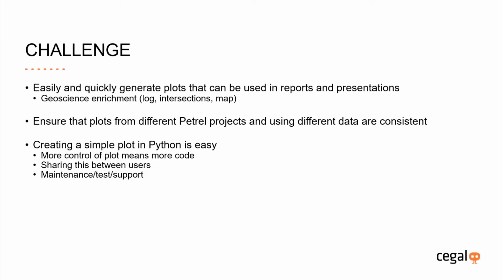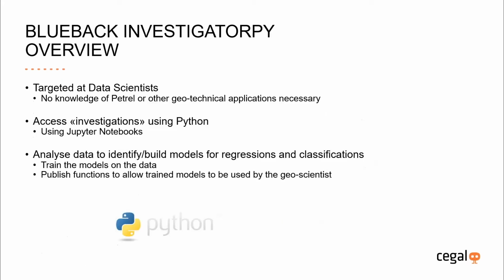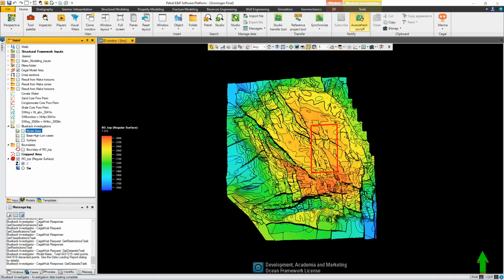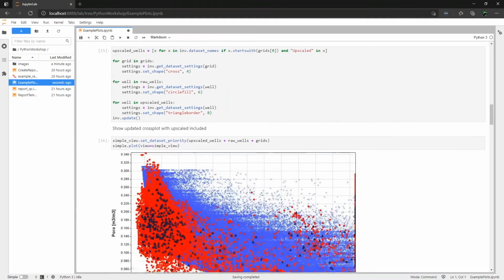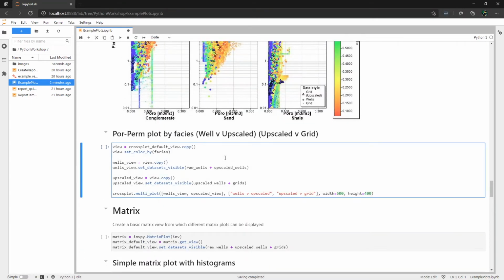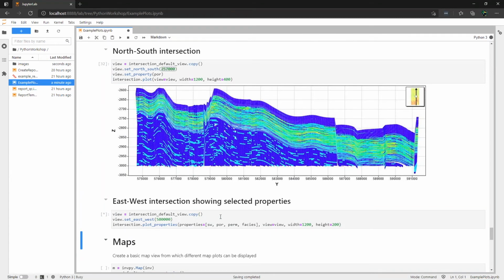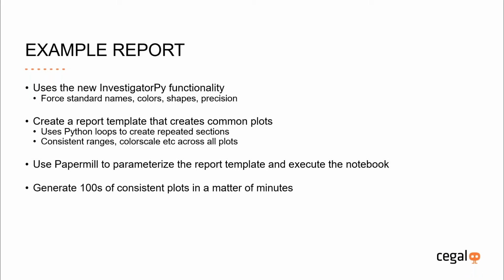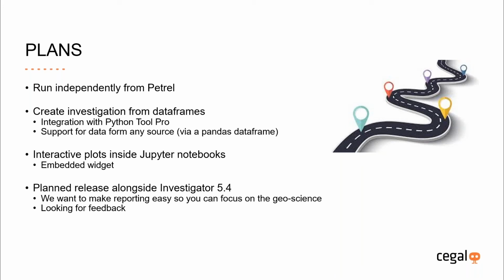Data Science Workshop - Using Python to generate automated QC reports against Petrel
Video of the session as part of the Cegal Data Science and Python workshop, March 17, 2021.